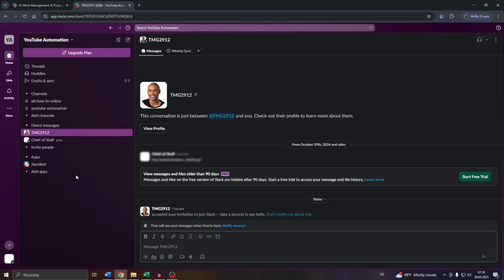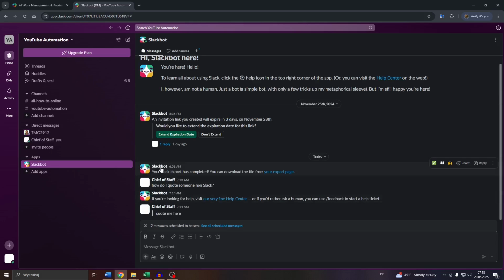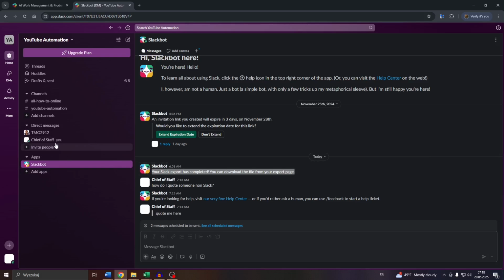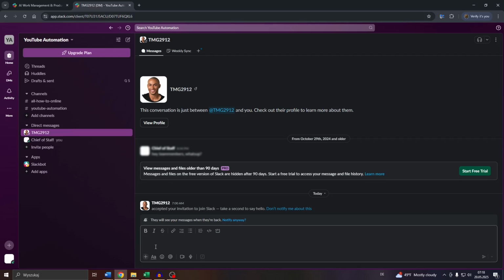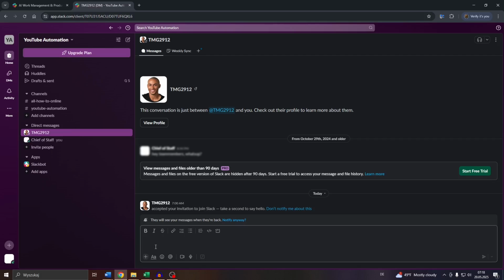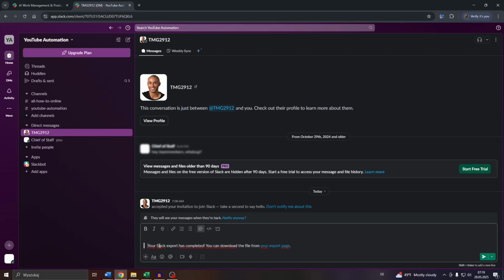How to Quote Someone on Slack | Quote a Slack Message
In this tutorial we teach you how to quote someone on Slack. For example if you'd like to mention a team member from a conversation and add a quotation.

If you're learning about Slack, also check out how to hide team members on Slack